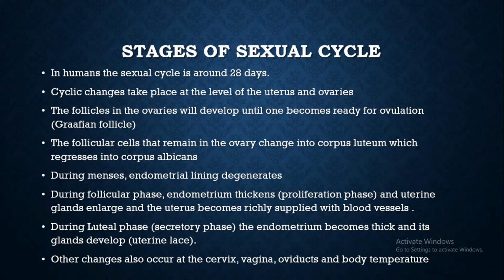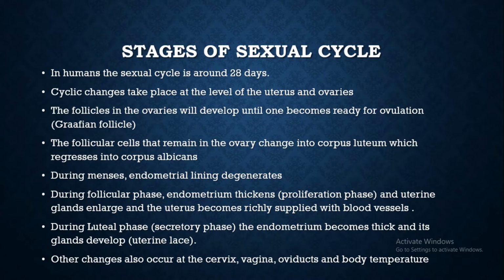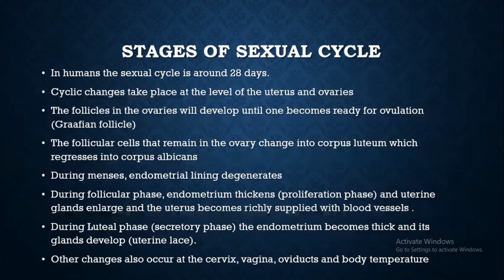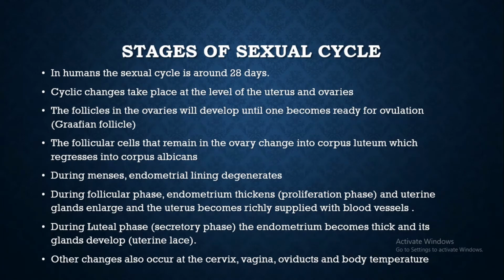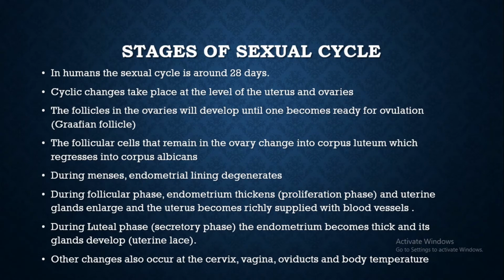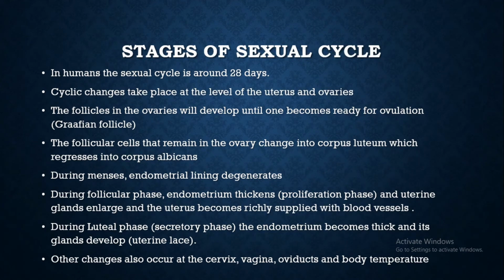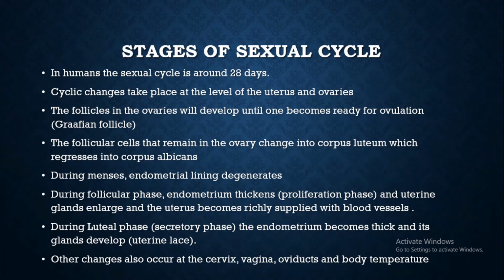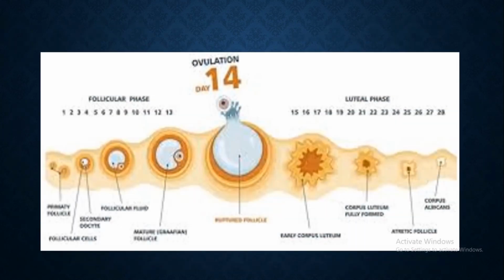Regulation of the female Sexual Hormones Part 3